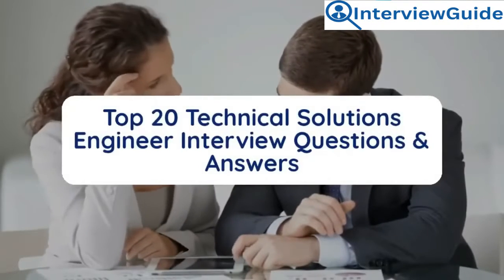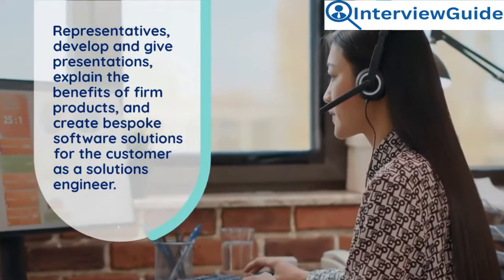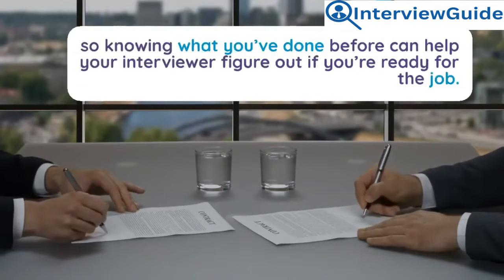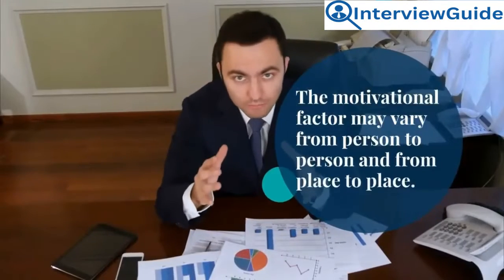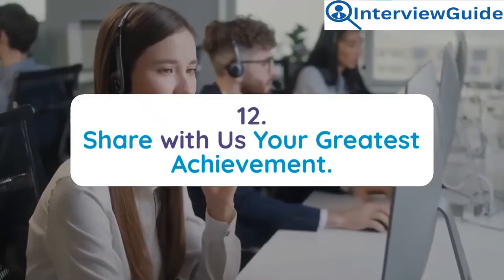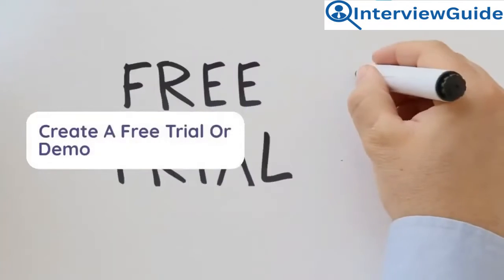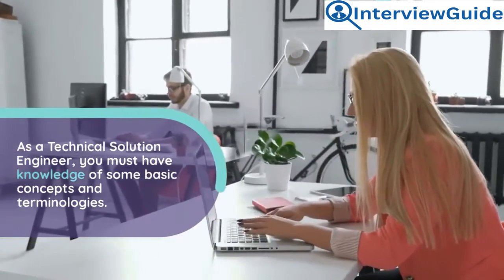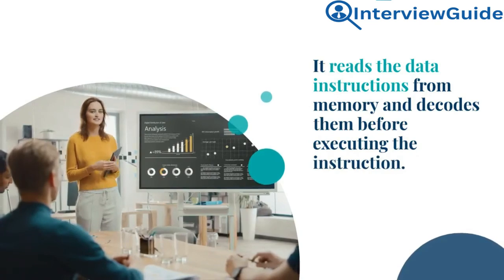Technical Solutions Engineer Interview Questions and Answers for 2025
Explore a comprehensive guide to navigating technical solutions engineer interviews with insights from seasoned HR directors. Gain valuable tips, strategies, and sample questions to ace your next interview and land your dream job in the tech industry.